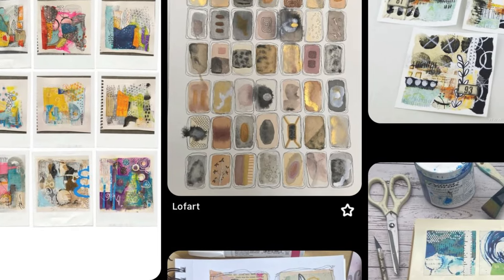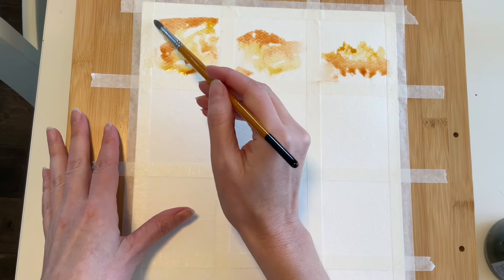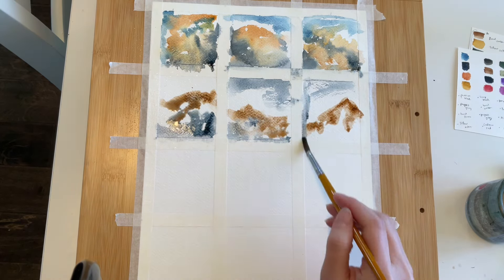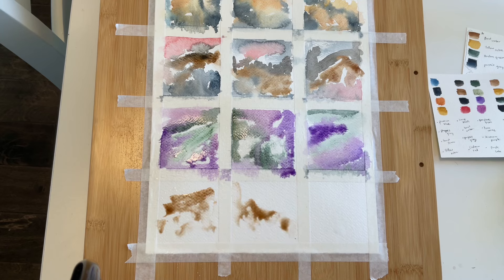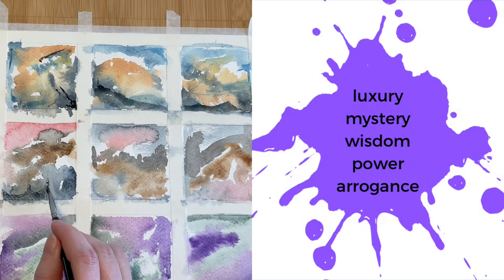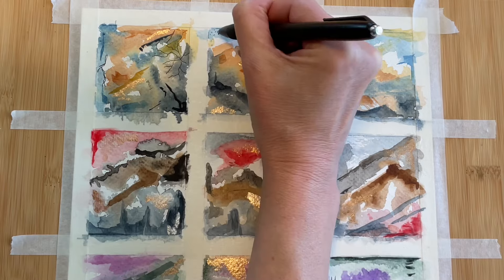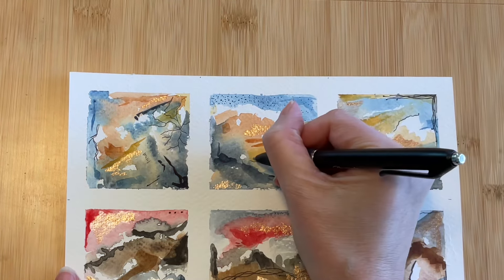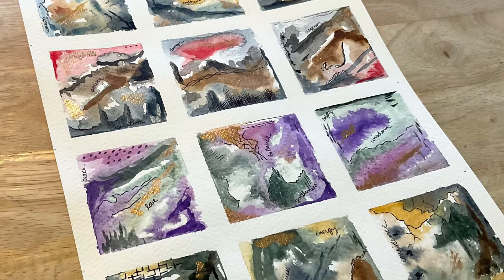My own take on grid journaling, mixed media abstract color grids, color study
This is my own variation of grid journaling using watercolor paints, metallic watercolors, and sharpie pen. We’ll go over the different emotions that colors evoke and how to use an abstract color grid as a color study for your own paintings and art projects. Supply list in the description.

Welcome to my art channel, where we learn and grow together. If you like watercolor painting, paper crafts, junk journaling, charcoal sketching, and basically all things arts and crafts, then I’d like to invite you to join us!

You can find Matches and Clashes on Etsy and Instagram:

Amazon links for products used in this video:

CSY Art Gallery metallic watercolor paints

Tape for watercolor paper, Holbein soft tape:

Cold pressed 140lb watercolor paper:

Winsor & Newton tube paints:

Paynes gray watercolor paint tube:

Perylene green watercolor paint tube:

Terre Verte watercolor paint tube:

Miniature paint brushes, 11 piece set:

Watercolor Brush set:

Sharpie s-gel pen:

If you have any questions or future video suggestions, please drop me a comment.